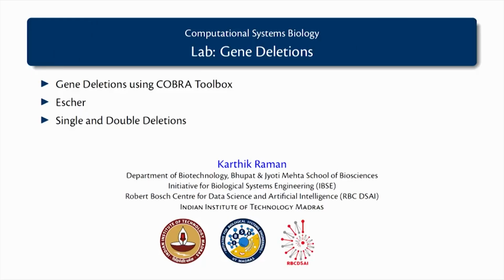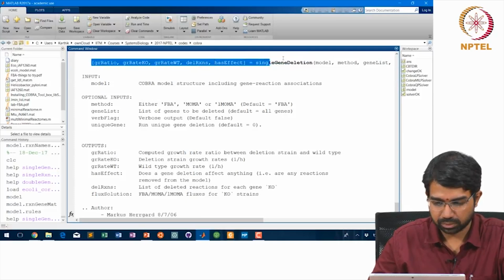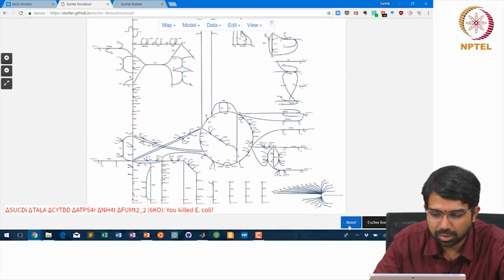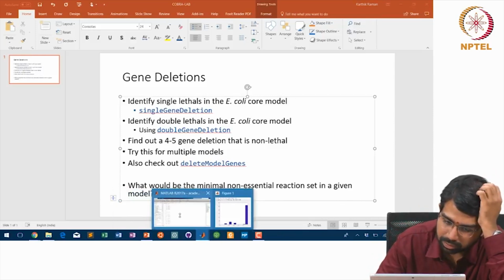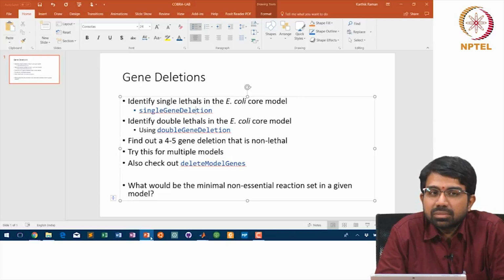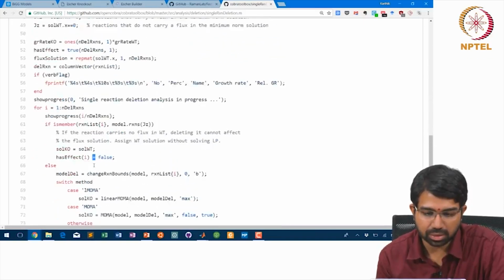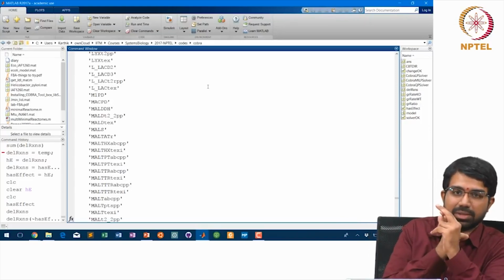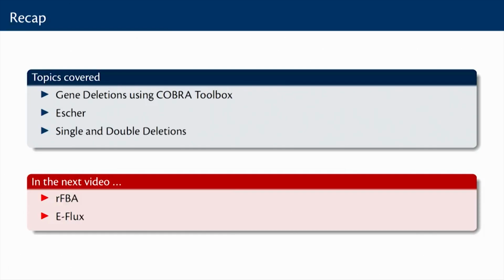Lab_ Gene Deletions